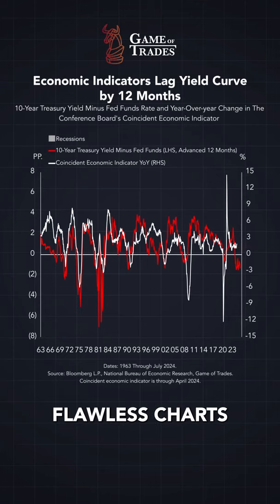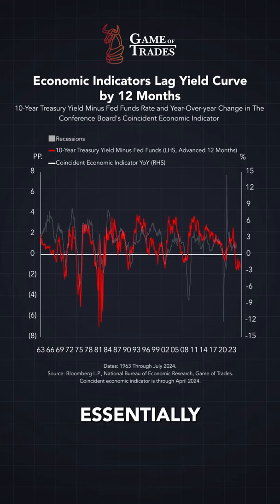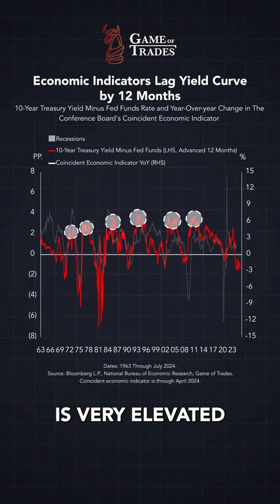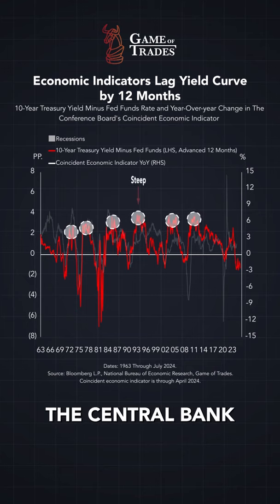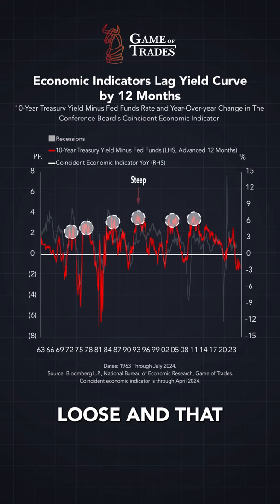A Once in a Lifetime Financial Event Is Here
The yield curve reflects Fed policy: a steep curve predicts a boom, while an inverted curve signals a downturn. Currently, the yield curve is inverted for the longest time since 1929, indicating a high risk of an impending recession